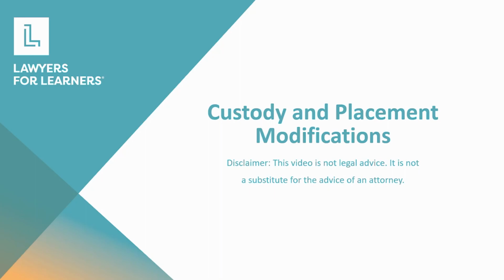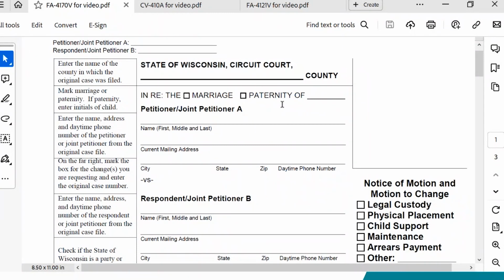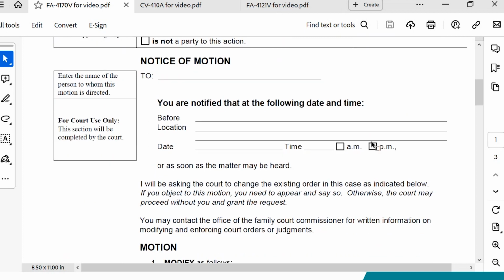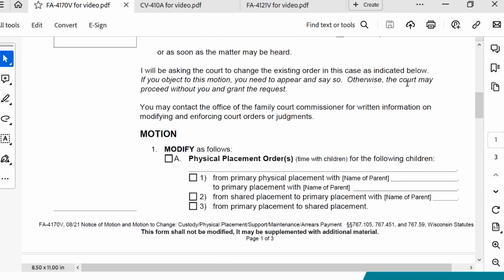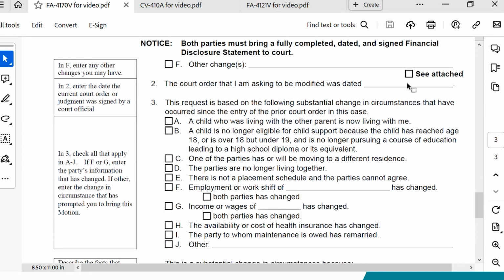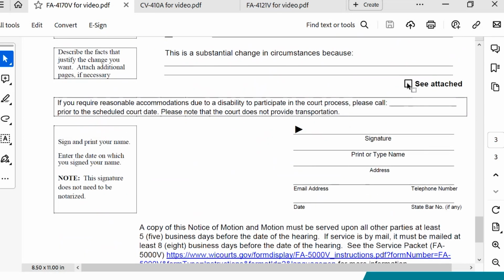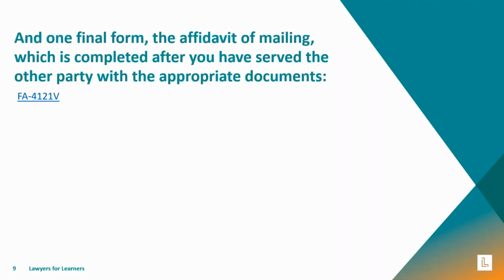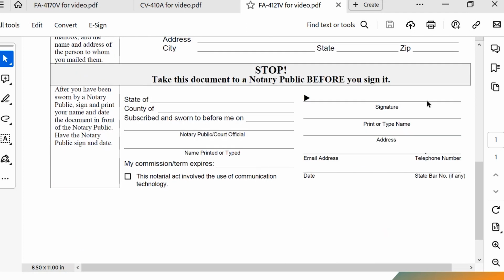Modifying a Legal Custody or Physical Placement Order in Wisconsin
Emma and Victoria from the University of Wisconsin Law School’s Family Court Clinic discuss the process for filing a motion in Wisconsin to modify the legal custody and physical placement of your child. They also walk through forms you may need to complete as part of this process.
• Notice of Motion and Motion to Change (FA-4170V).
• Affidavit of Mailing (FA-4121V).

Completed forms can be filed with the court in person or electronically. The Notice of Motion and Motion to Change form must be notarized before it can be filed.

Your county may have specific procedures for modifying a child custody or physical placement. Check with them before you start the process.

About Lawyers for Learners

Lawyers for Learners connects students in Wisconsin with free, confidential legal help so they can overcome legal obstacles and stay on the path to achieving their academic and career goals.